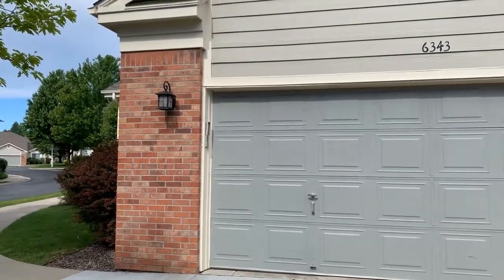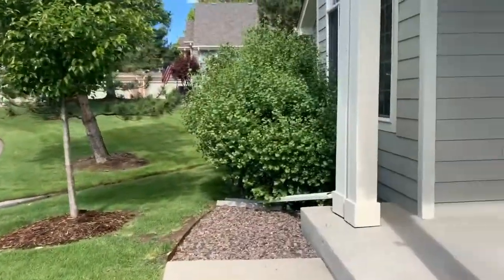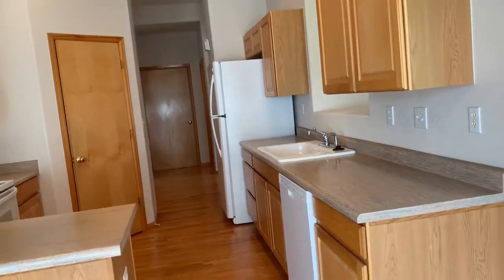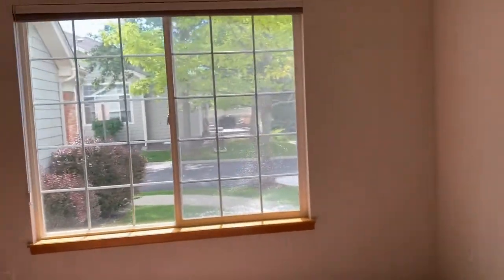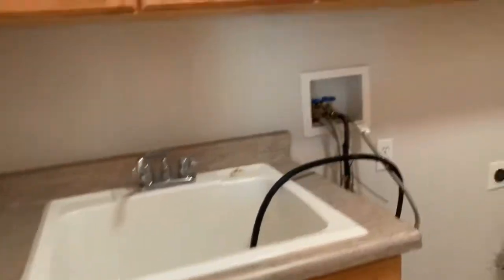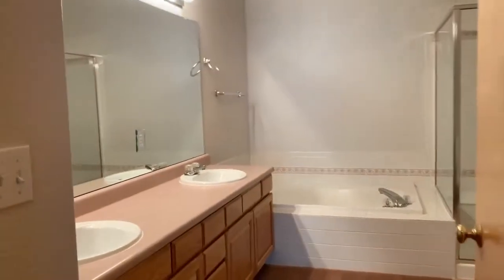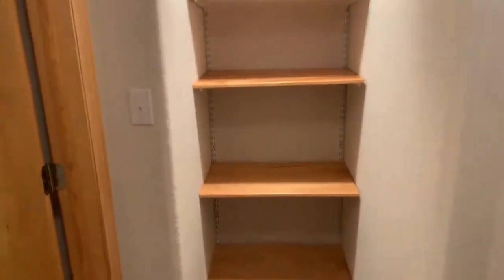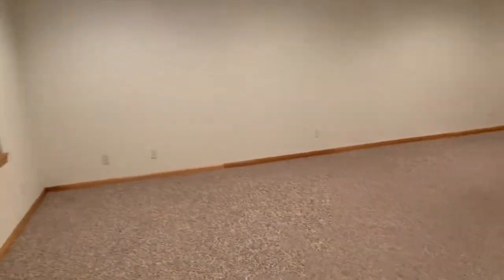Condo for Rent in Arvada 2BR/3BA - 6343 Braun Ln by Grace Property Management & Real Estate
This condo for rent in Arvada is an adorable 2-bedroom, 3-bathroom unit with a finished basement. This property features high vaulted ceilings, ceiling fans, and windows for natural light. The open living/dining area boasts a gas fireplace, which is perfect for the cold seasons. The eat-in kitchen comes with a dishwasher, a fridge, a microwave, a stove, and an abundance of counter and cabinet space. The master bedroom has 2 closets and an en suite with double vanities, a nice tub, and a shower stall. The guest bedroom is good in size, and it has ample closet space. There's also a guest bath with a vanity and a shower stall at the main level of this home. Next to the bathroom is the laundry area with electric hookups. Just off the laundry area is the attached 2-car garage. You can also find a large patio where you can entertain guests. At the basement, you can find an enormous flexi space, which you can use as another living area, an entertainment room, or for whatever space you might need. There's also another full bath at this level of the home. Don't miss out on this one!

We also serve the Thornton area!

2200 E 104th Ave, Thornton, CO 80233, USA

to visit GracePropertyManagementAndInvestmentCorp for the best PropertyManagersInArvada and property managers in Thornton! to see another available CondoForRentInArvada today.

We are one of the most progressive and professional property management firms in Thornton, CO. We are a results-oriented company, driven by the satisfaction of our clients. We continuously strive to deliver the most comprehensive level of service possible. By being with us, you can only experience the most outstanding and professional Arvada property management!

Can you imagine yourself living in our lovely condos for rent in Arvada ? and give our professional Arvada property managers a call today! Know someone who might want this condo for rent in Arvada, instead?

Your reviews help keep our business thriving. Please take a moment and share your experience

2200 E 104th Ave, Thornton, CO 80233, USA